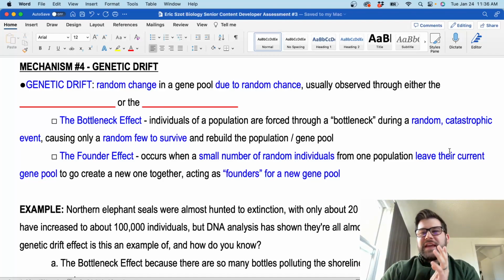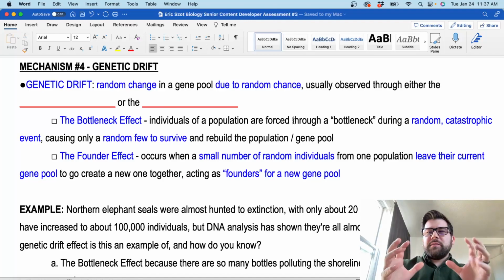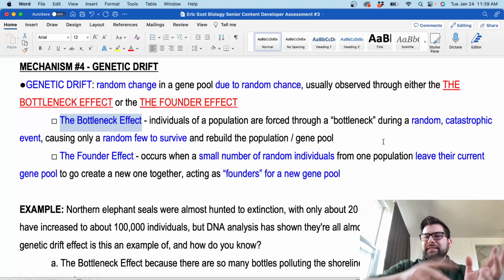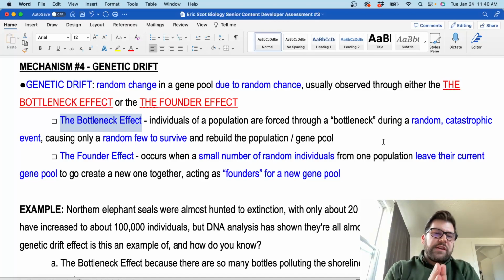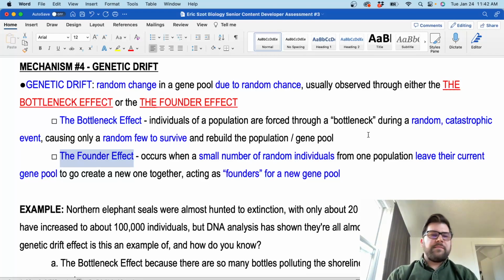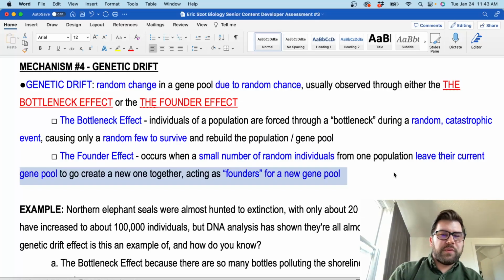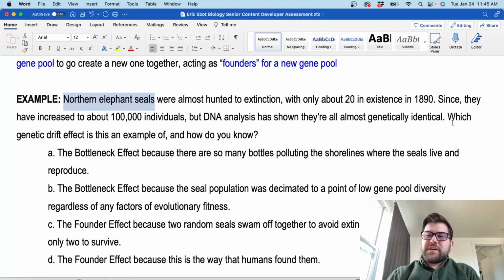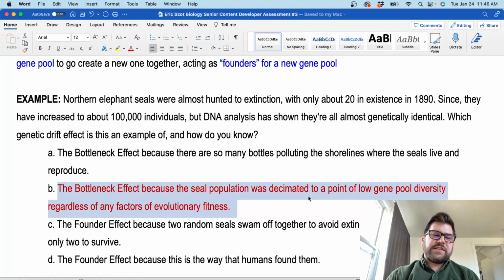Genetic Drift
High School Biology - Mechanisms of Evolution Lesson 4